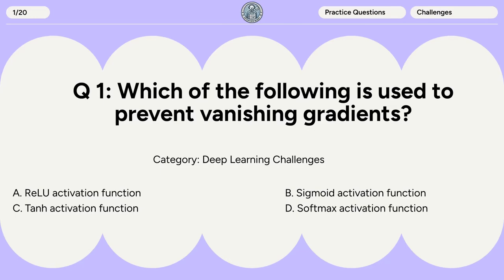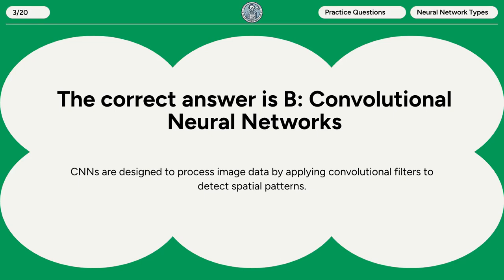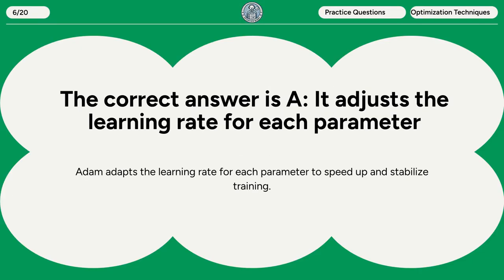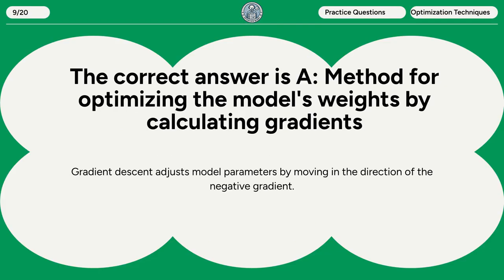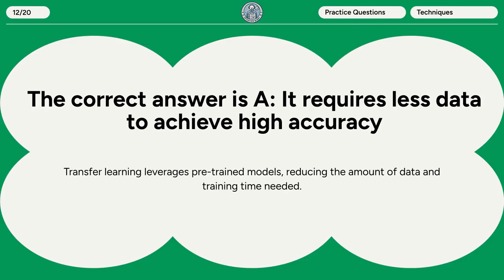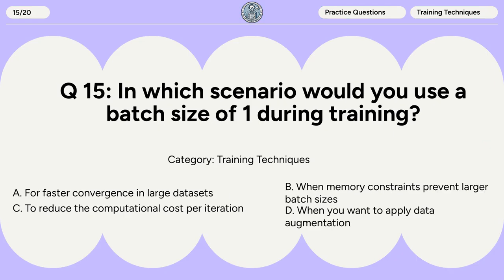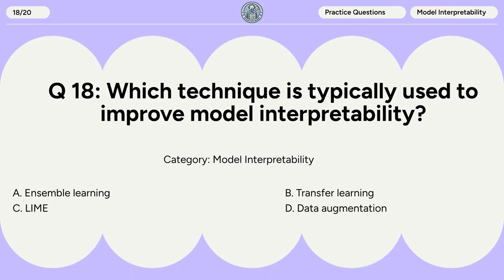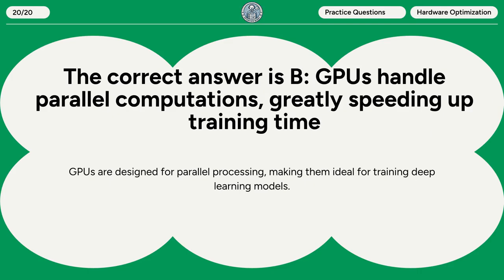Deep Learning Interview Practice Questions - Set 5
Master Deep Learning interview preparation with this focused playlist! Dive into key topics like neural networks, backpropagation, activation functions, optimization techniques, CNNs, RNNs, LSTMs, Transformers, and frameworks like TensorFlow and PyTorch. Practice coding challenges, real-world applications, and common interview questions to build confidence and land your dream role in AI and Machine Learning!